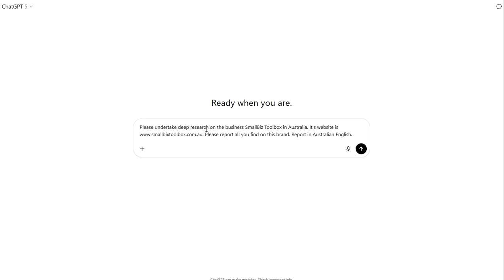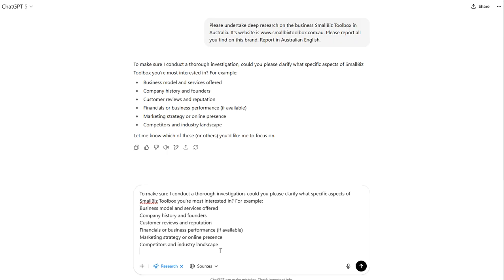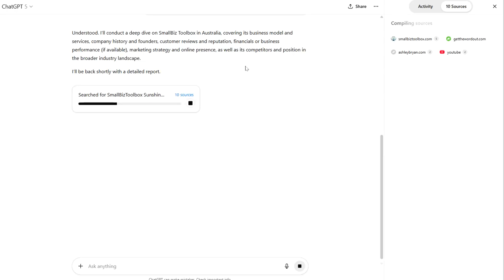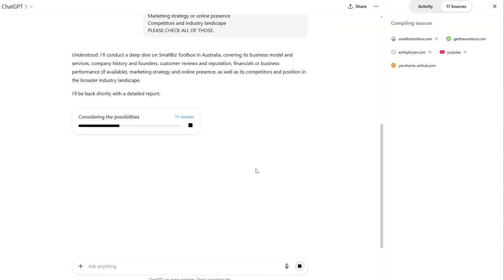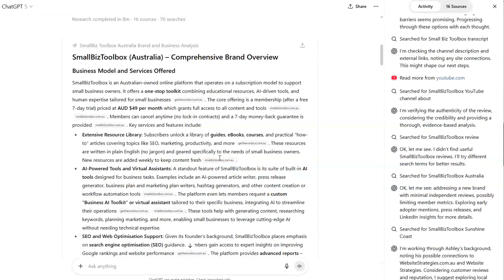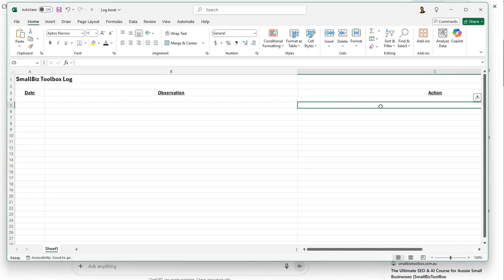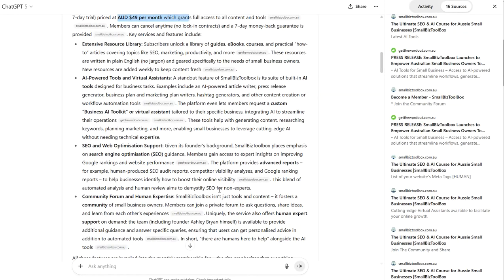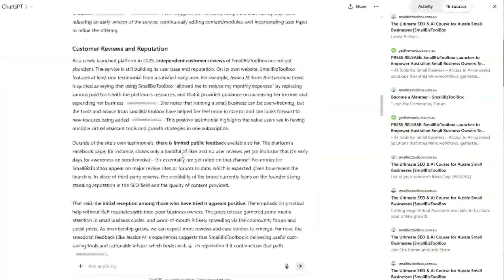SBT Course Lesson Initial AI Review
Lesson on undertaking an initial review of your brand using Chat GPT.